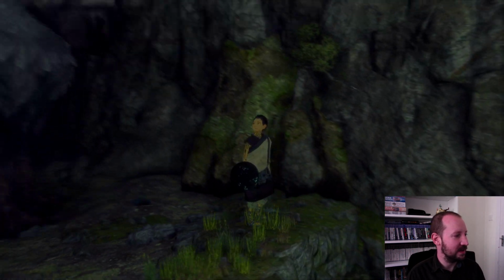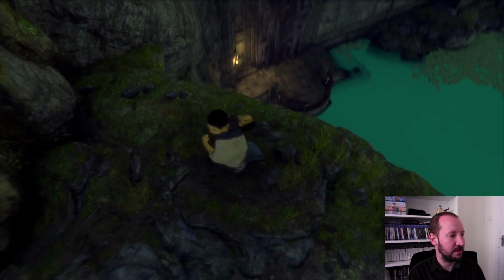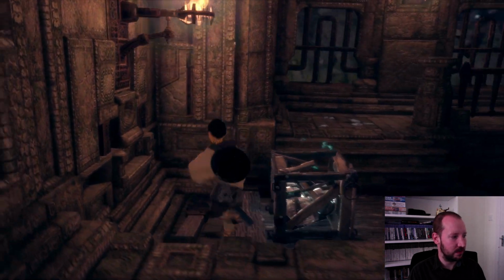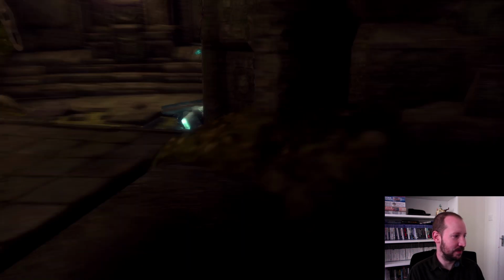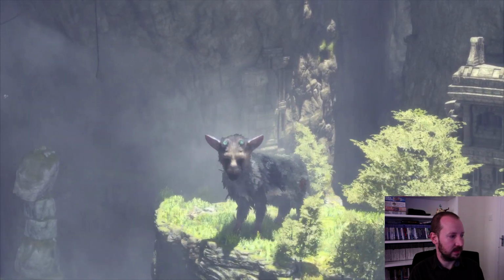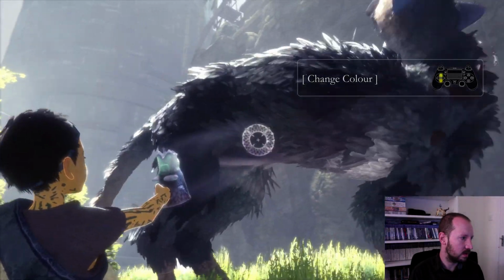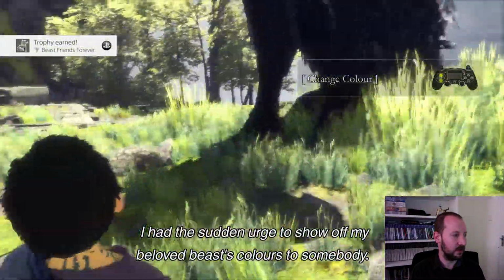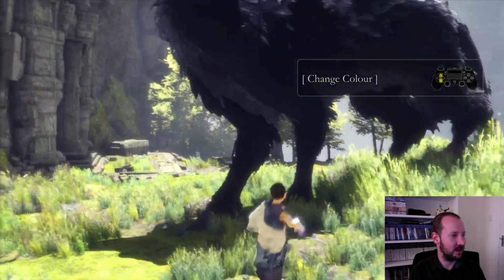Earning The Last Guardian Platinum Trophy - Let's Plat (Ultra Rare Edition)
Today Dan picks up an ultra rare platinum from The Last Guardian! For a completely single player game with no difficulty options, The Last Guardian still manages to have one of the more tricky and confusing trophy lists...

Here's the speedrun I mentioned, thanks to sabledragonrook for such an awesome guide that got me the trophy